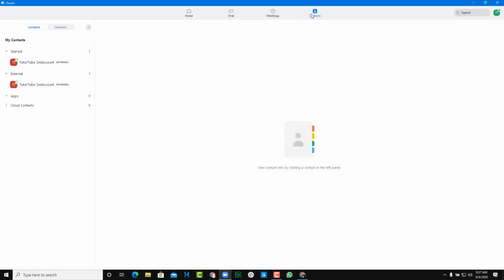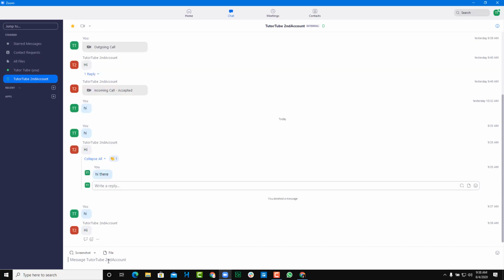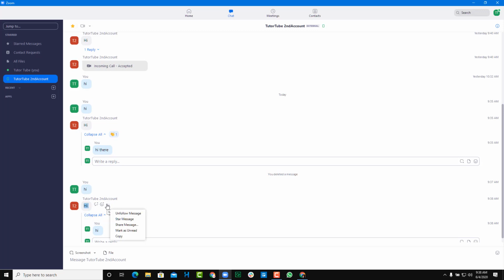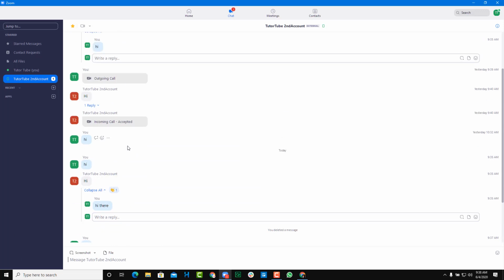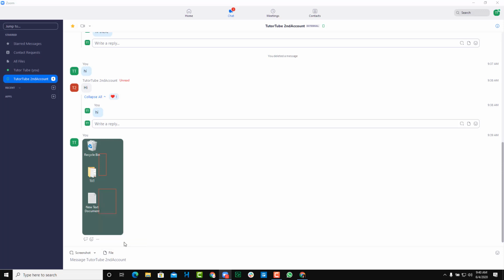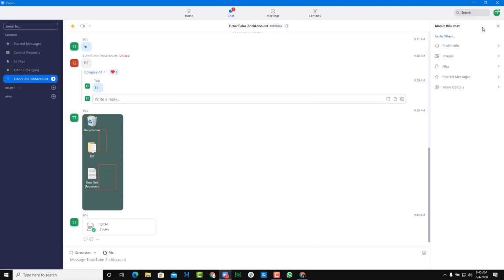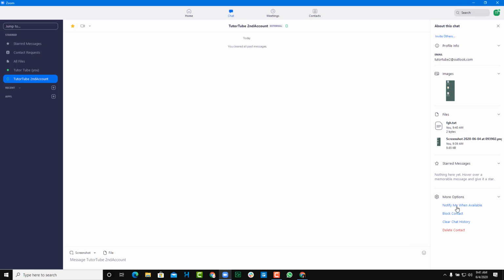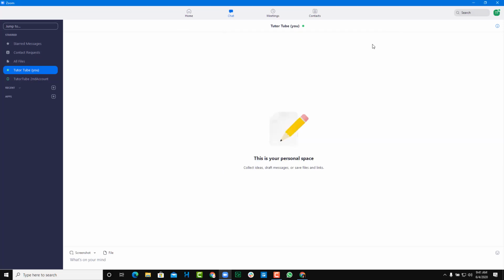Zoom Tutorial - Lesson 29 - Chat and Message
In this tutorial, we will be discussing about Chat and Message in Zoom